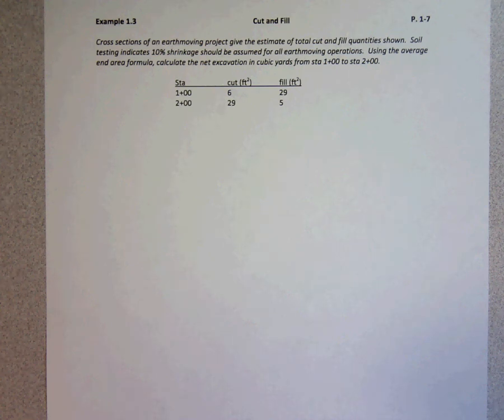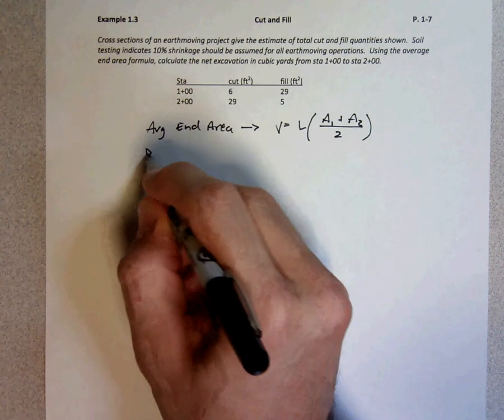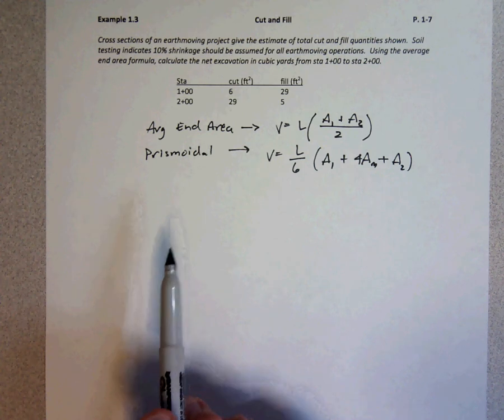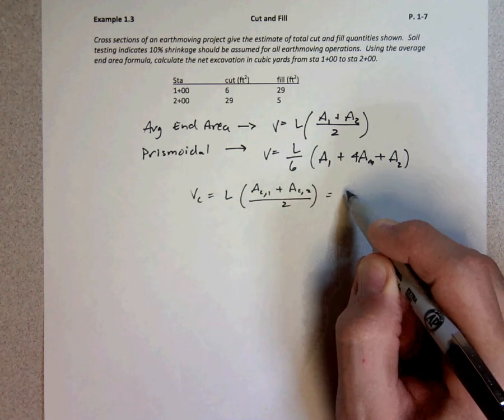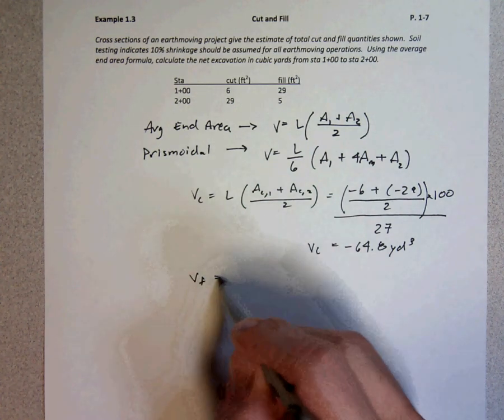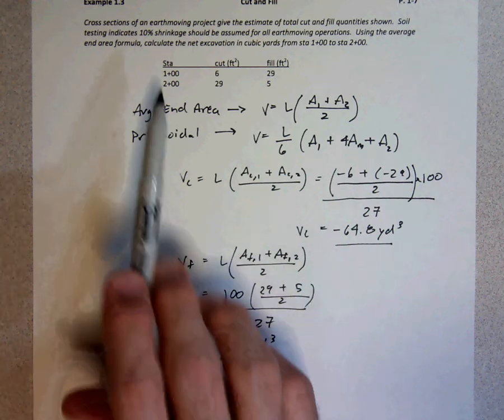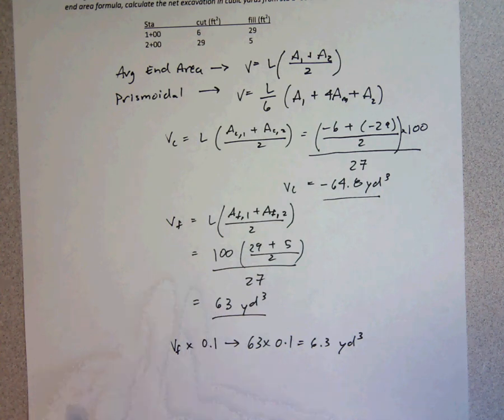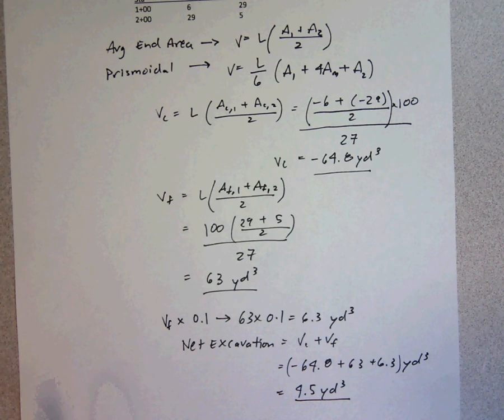WMGT 500-Example 1 3